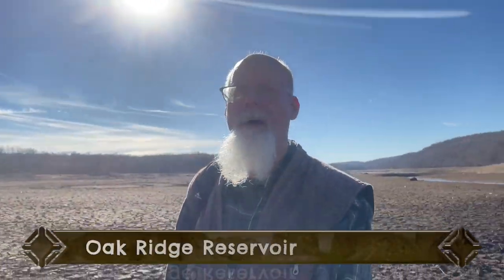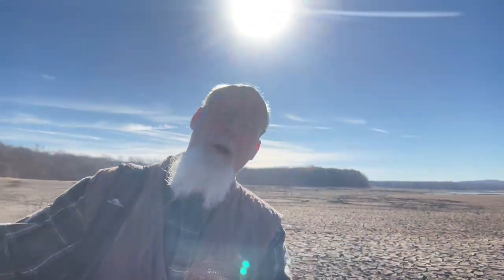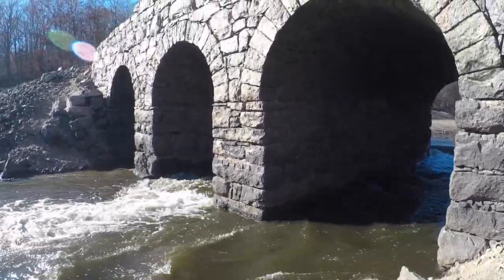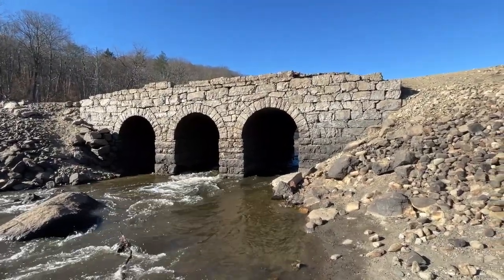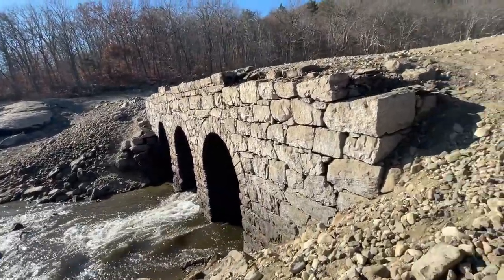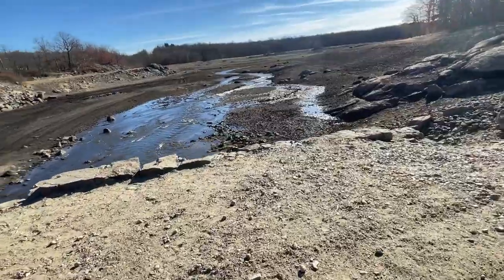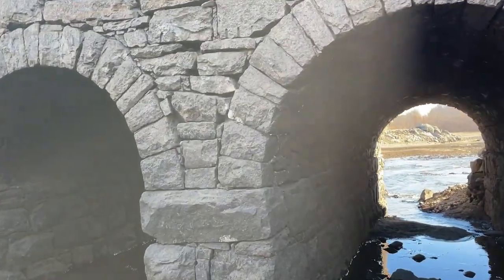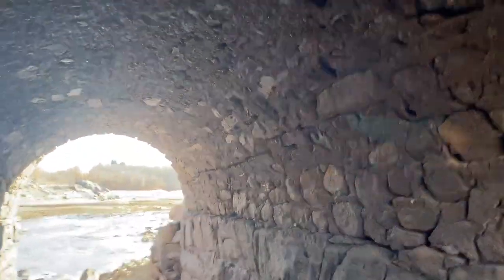The Once Submerged Ghost Bridge, Oak Ridge, N.J.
The Ghost Bridge is located in the Oak Ridge Reservoir in Jefferson Township, New Jersey.  Nearing the late 1800’s, the bridge was constructed for Horse and Buggy and now submerged more than it was in operation.  Though in a heavy drought for nearly two months without rain, the Oak Ridge Reservoir is not dry solely from lack of precipitation.  Apparently there is maintenance concerning the dam of which I have no specific details.  Once complete, which will be in the very near future and the reservoir filled, there may never be another chance to see the infamous Ghost Bridge again!